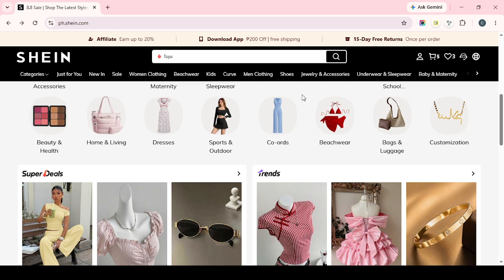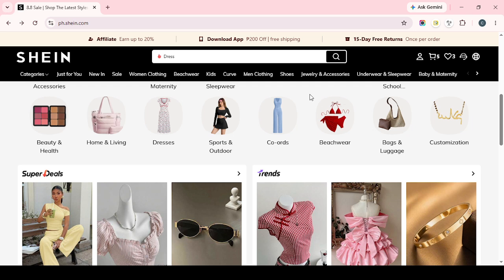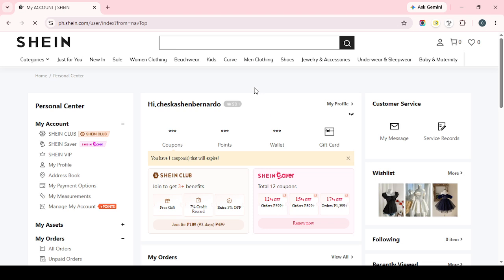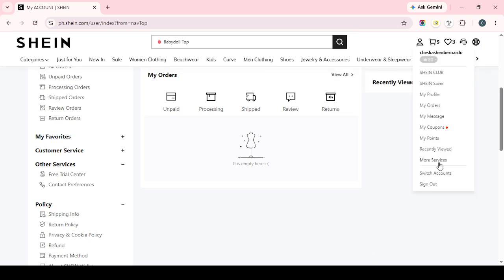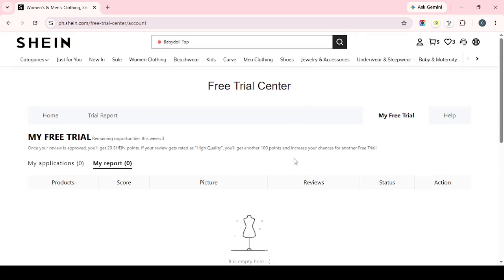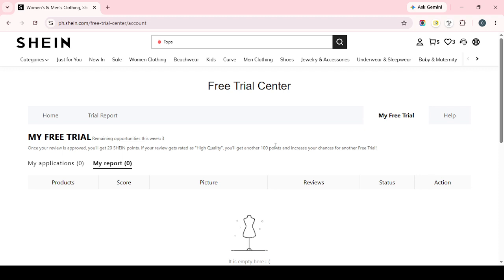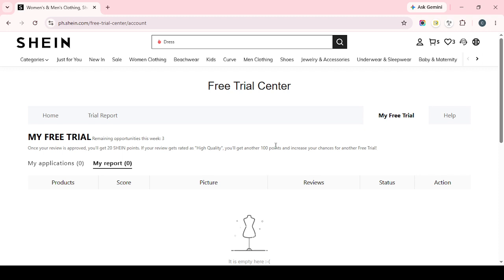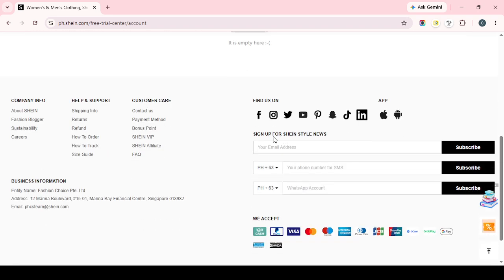How To Get Paid To Test Shein Products SHEIN Free Trial Center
Did you know you can test SHEIN clothing and products for free and get paid or keep items through the SHEIN Free Trial Center? This detailed tutorial explains how to apply, increase your chances of selection, submit winning reviews, and get free clothes delivered right to your door!